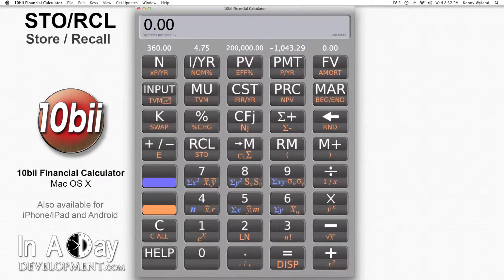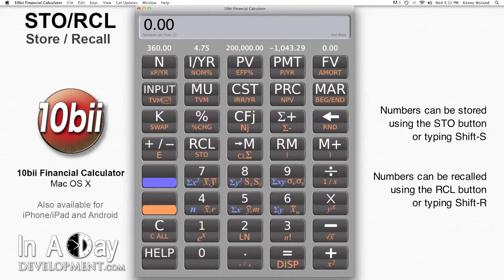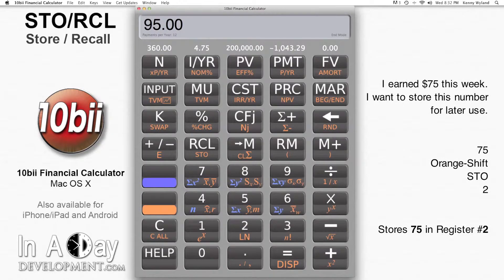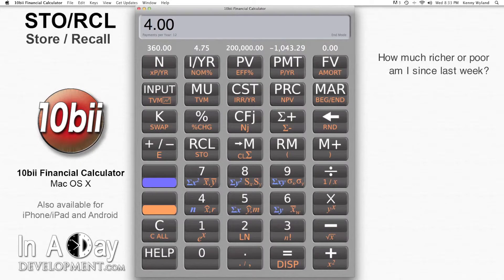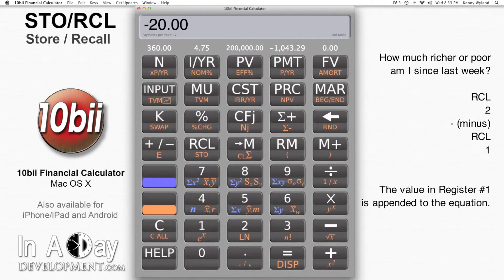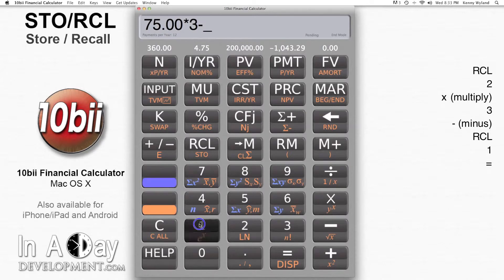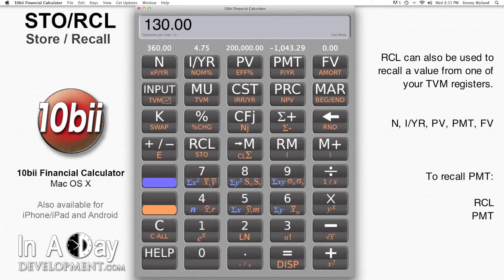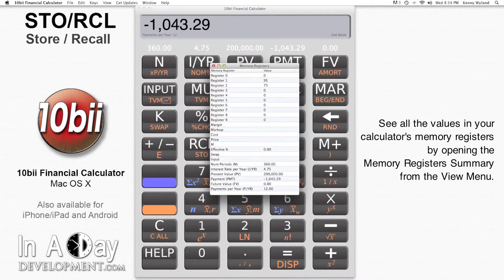Financial Calculator - STO RCL Store Recall - 10bii Mac OS X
Learn about the STO RCL Store Recall functions on your 10bii Financial Calculator for Mac OS X from In A Day Development.